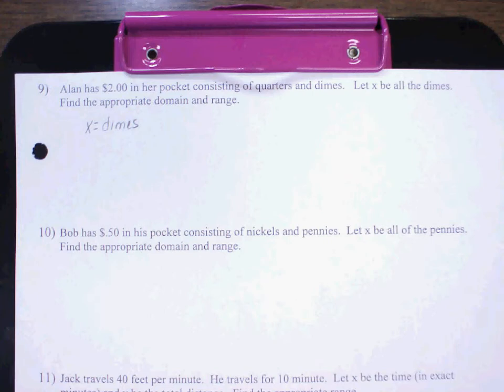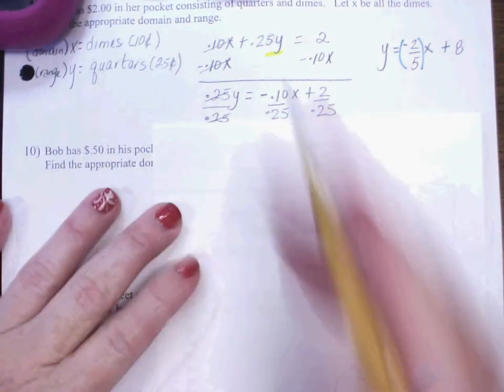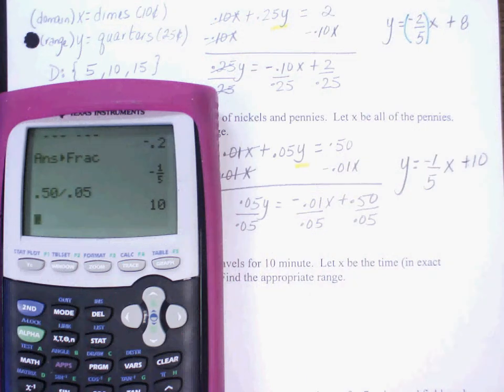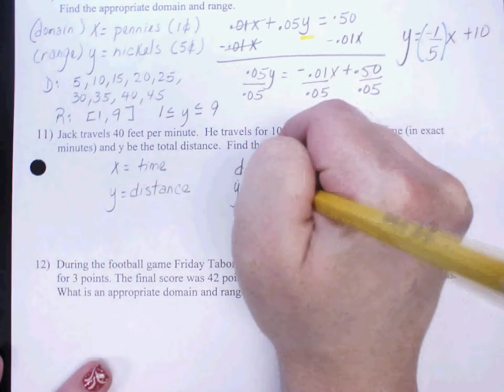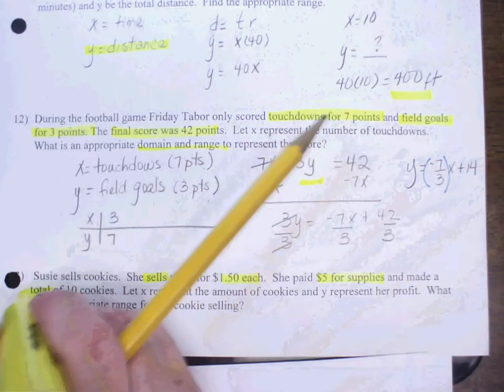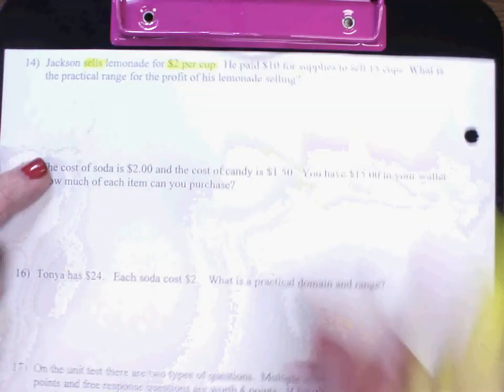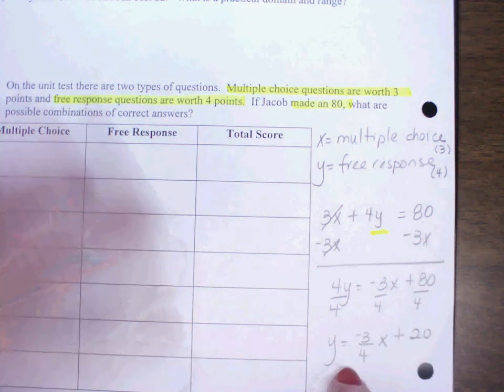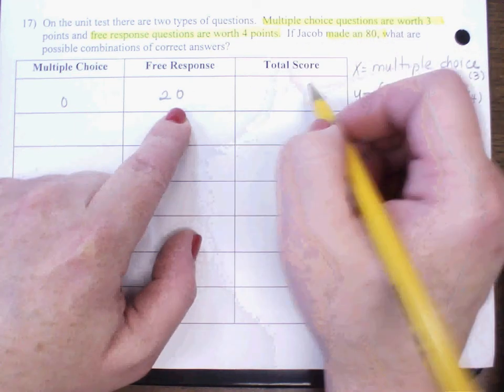September 9 Domain and Range Tutorials